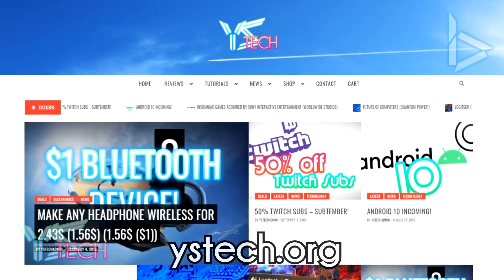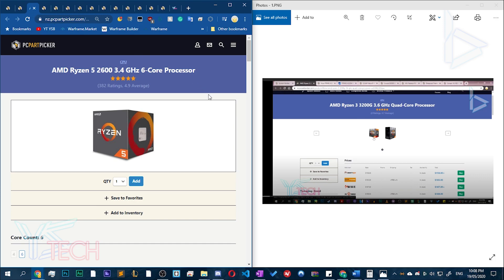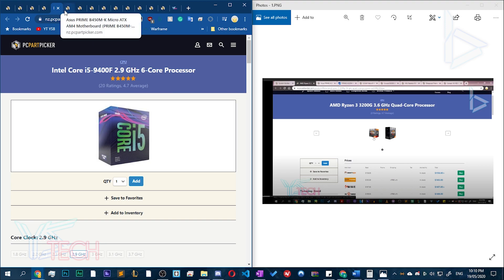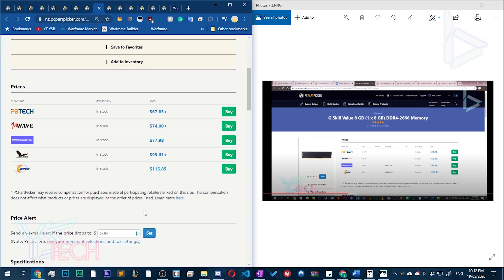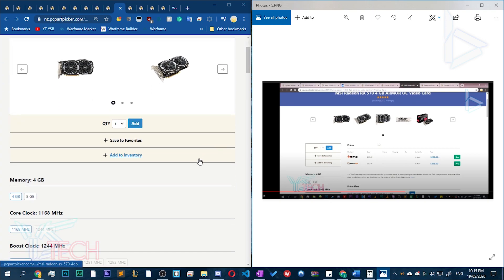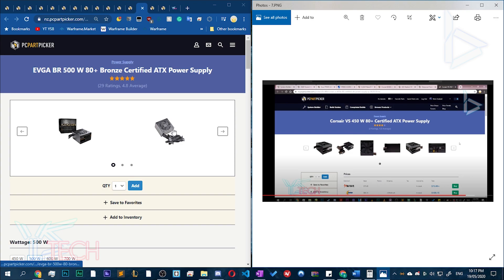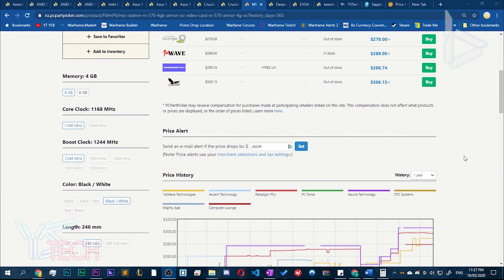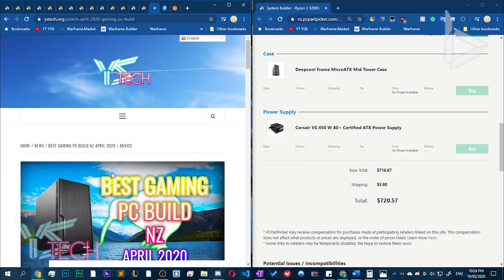Gaming PC Worth it in New Zealand right now? - $900 Budget Gaming PC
Gaming PC in New Zealand? – May 2020
Gaming pc builds in 2020 can be cheap, however in NZ (New Zealand) this can be achieved at under $1000, but at what cost? This gaming pc build guide is budget, its cheap, not the best with benchmarks but it can be achieved. So is it even worth it to build a pc in New Zealand right now? Playing your games are awesome whether you need a budget gaming pc for Fortnite, League of Legends, Minecraft, CSGO, Apex Legends or Dota this pc is going to be able to cover your for at least 900p high settings or 1080p medium. :) Now we don’t have any AMD Ryzen 7’s or i7 or i9 9900k’s but this guy should fit the budget and bill quite nicely.